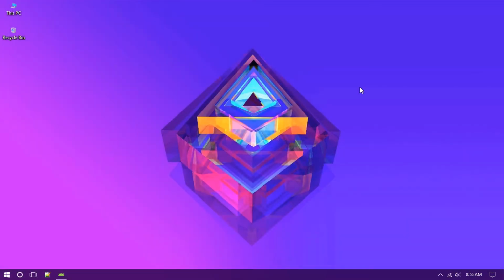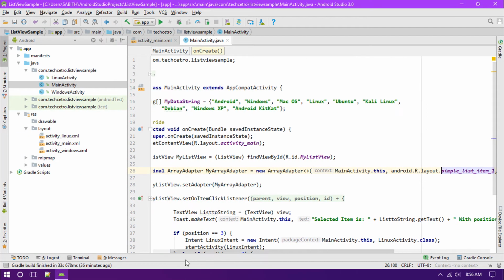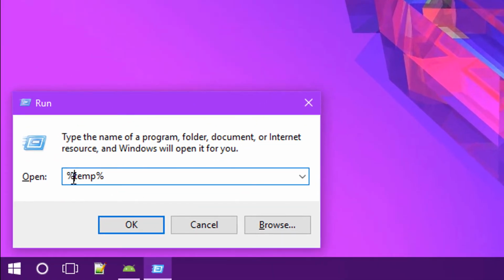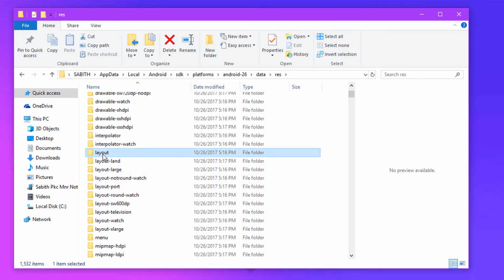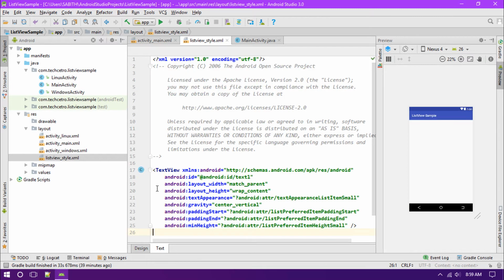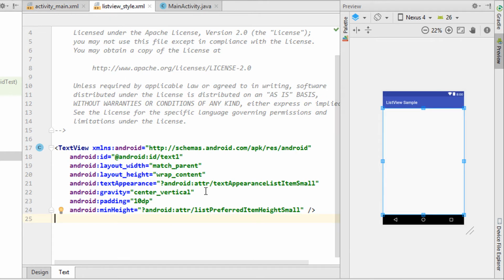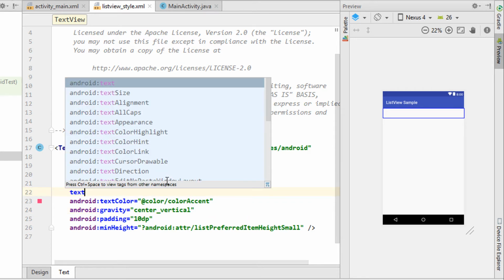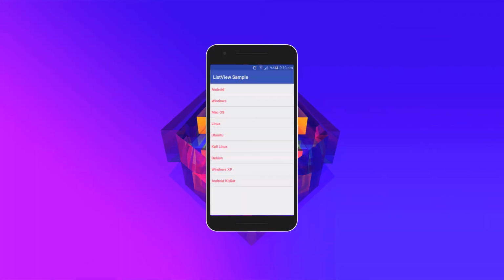Android Application Development Tutorial for Beginners - #49 | 2017 | ListView - Custom Style List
Android Application Development Tutorial for Beginners - #49 | 2017

Today we're discussing creating a custom style for each list item inside the ListView.

Goal: The Android Application Development Series where I cover each and every topic inside Android Studio that is required for easy understanding and proper usage of Android Studio. By the end of this course, I can guarantee that you can build your own desired Android App and upload it into Google Play Store and earn money from your users.